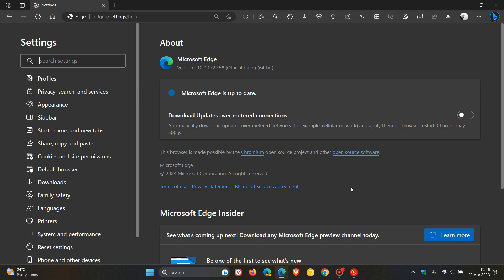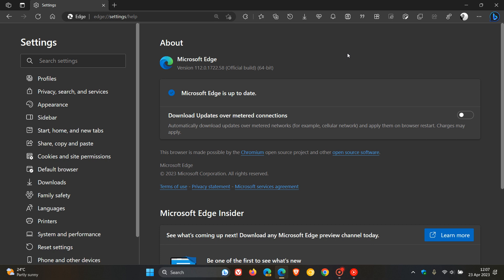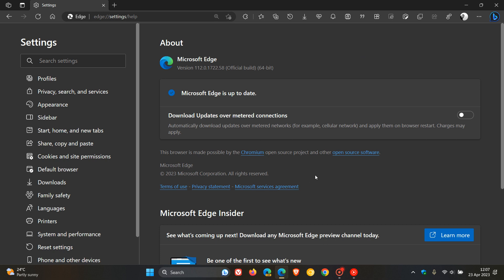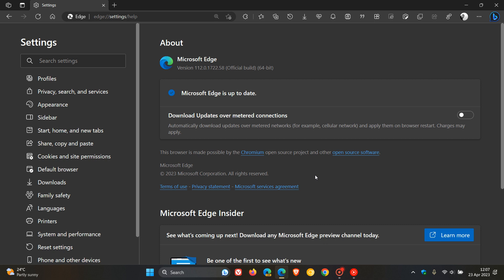IMPORTANT Microsoft releases an emergency security update for Edge, including maintenance fixes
Microsoft has rolled out it's second emergency update for Edge in the last couple of days, that fixes 8 security issues in the browser, with 4 rated High and 1 already existing in the wild. Bug and performance fixes are also part of this update, so it's time once again to start checking again that your browser is up to date. Edge is updated to version 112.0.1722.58.